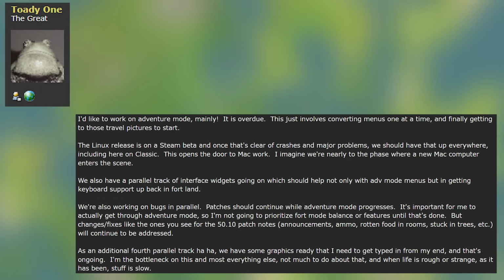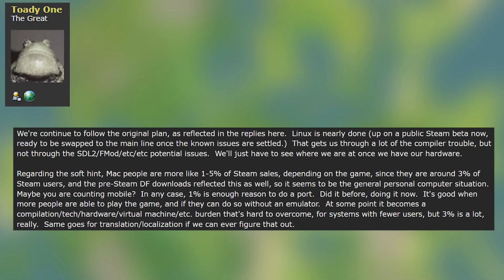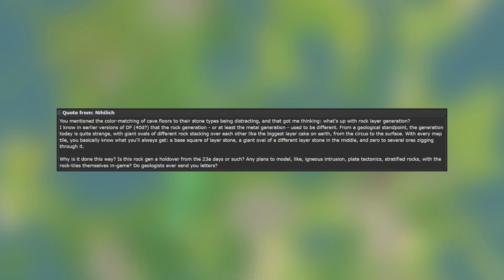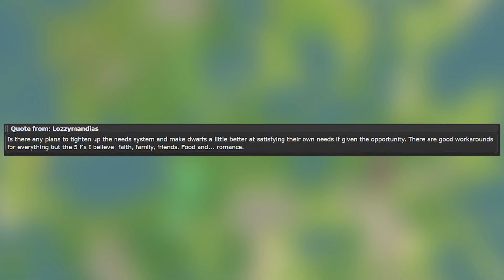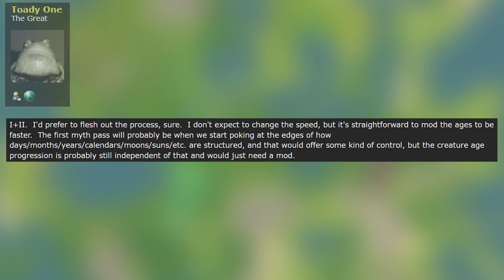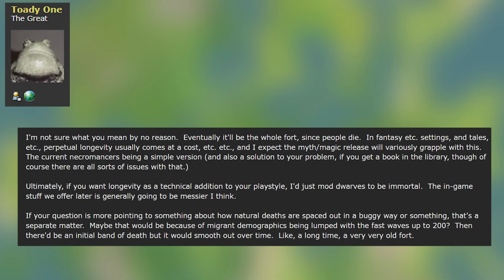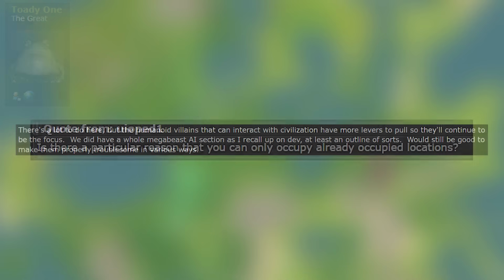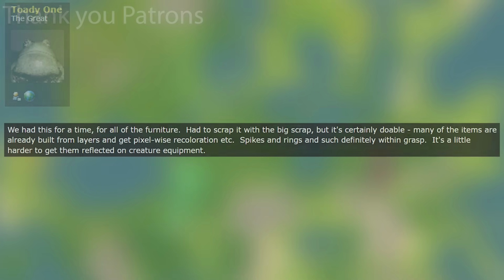Future of the Fortress - September 2023 - The Big Scrap